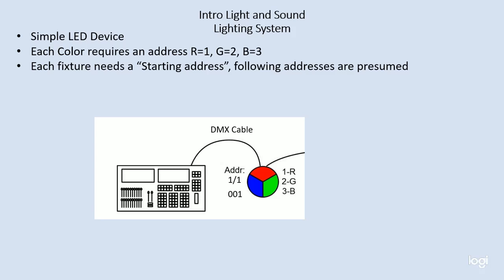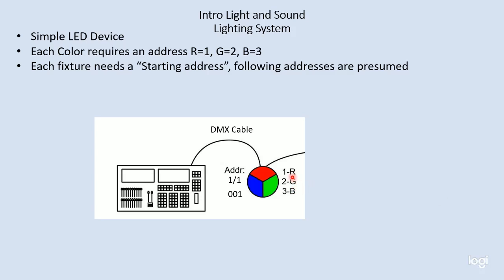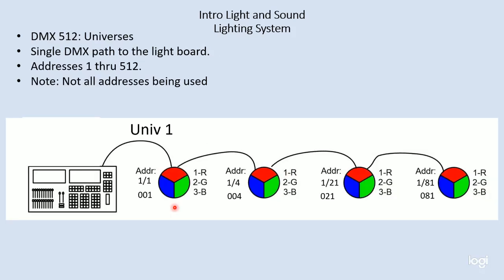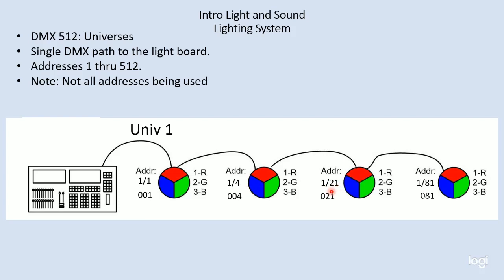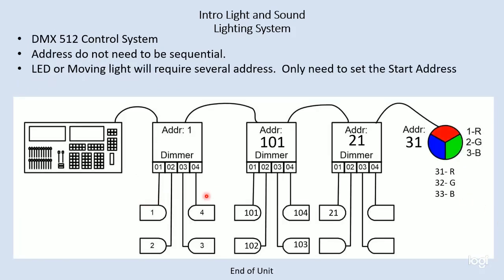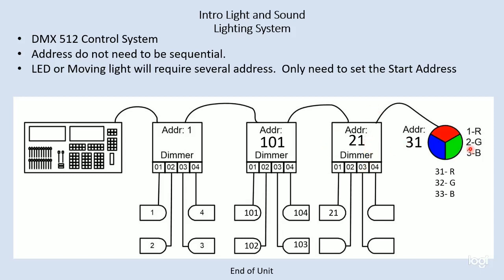Lighting System 3 DMX and LEDs